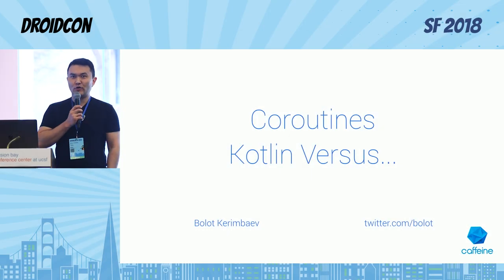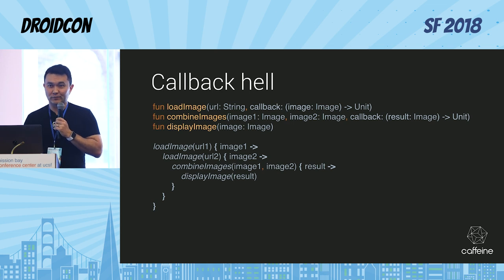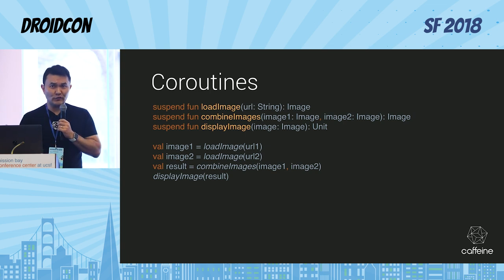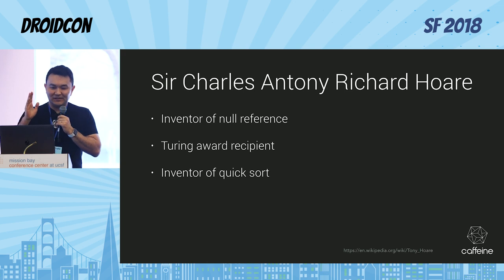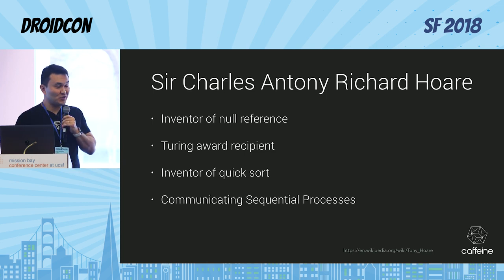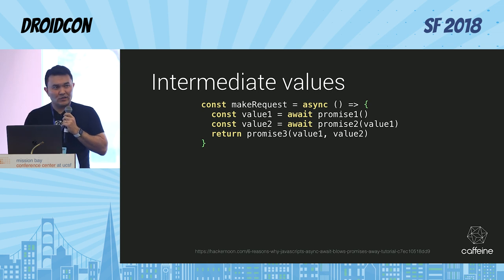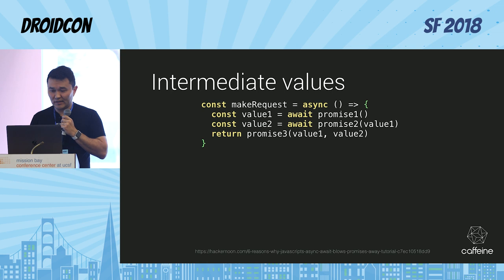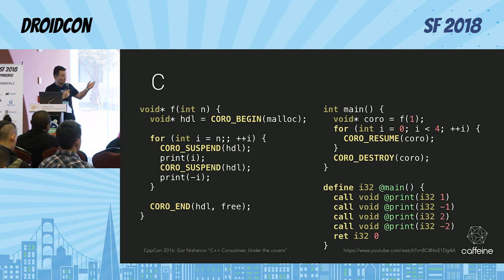droidcon SF 2018 - Coroutines: Kotlin Versus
Bolot Kerimbaev

Coroutines made a comeback and started showing up in many modern languages. Compare syntax, implementation and use cases of coroutines in Kotlin, Python, Javascript, and Swift.

Content and programming organized by Ty Smith, GDE/GDG & Mobile Tech Lead Manager at Uber & Joaquim Verges, GDG & Android Tech Lead at Twitch.

See you at droidcon SF 2019! November 18-19 @ Mission Bay Conference Center.